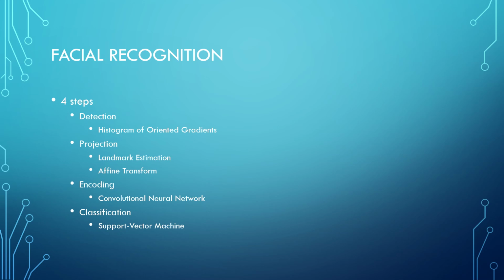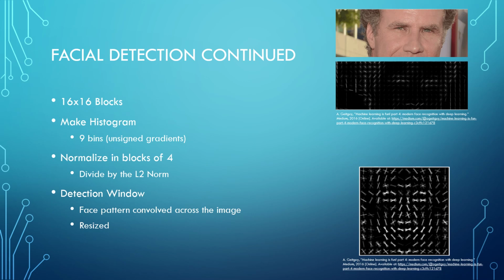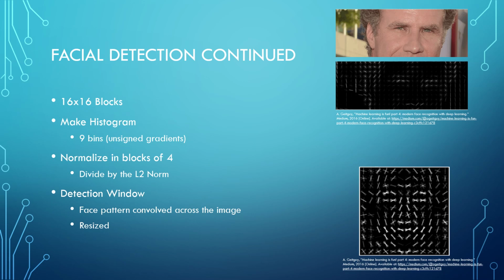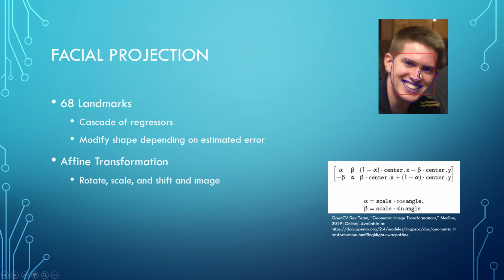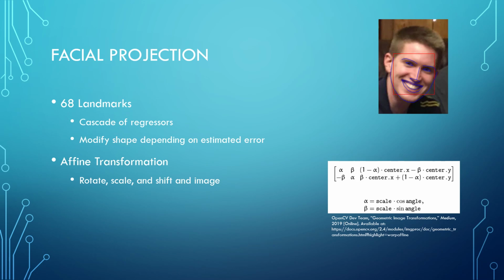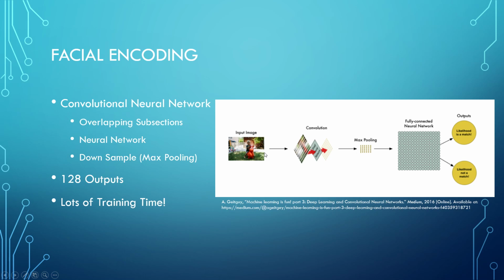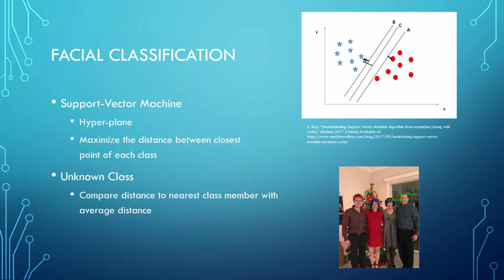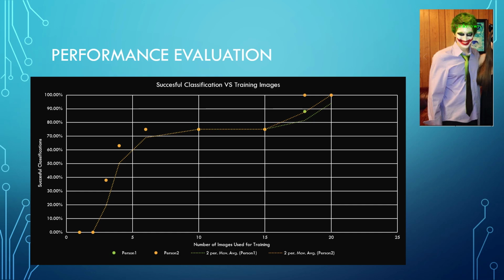Ryan Henry Evaluation of Existing Facial Recognition Techniques